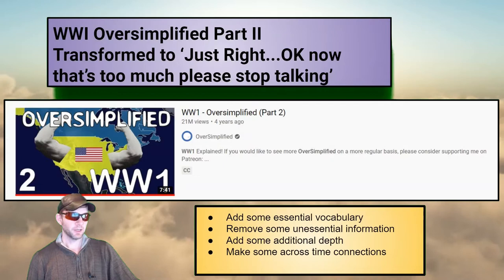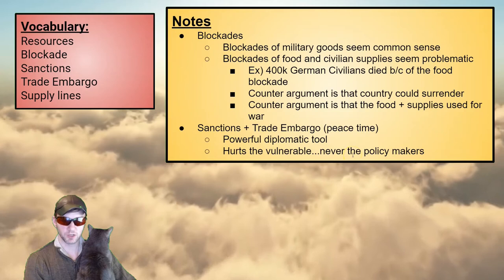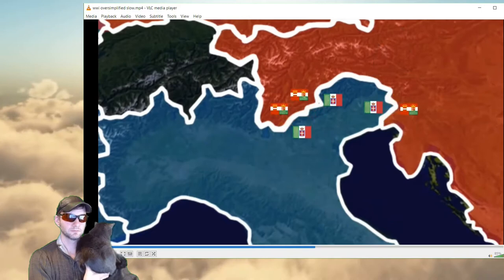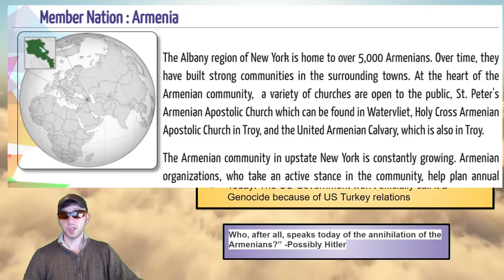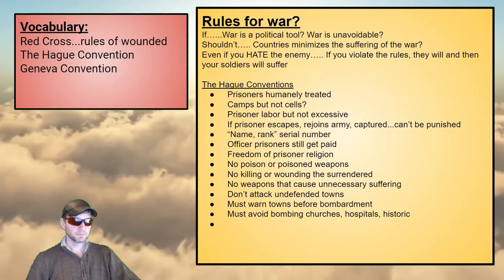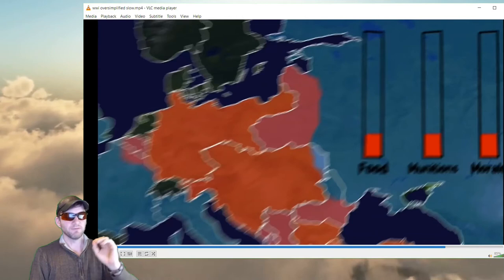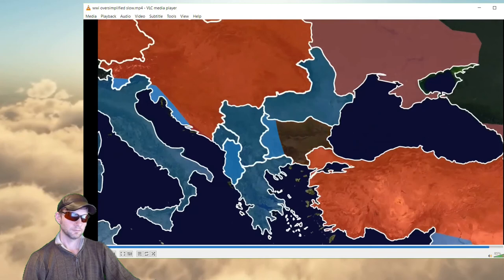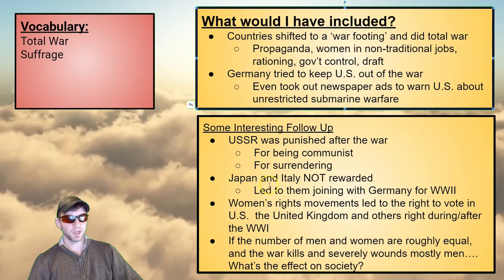WWI Overcomplicated (Part Two) World War One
Part Two of World War One Overcomplicated
A addition to and transformation of.